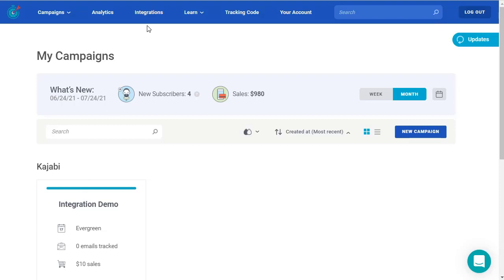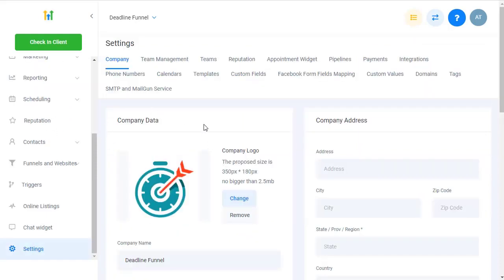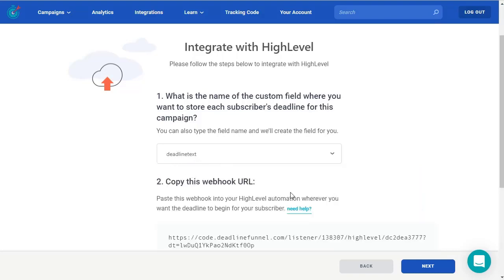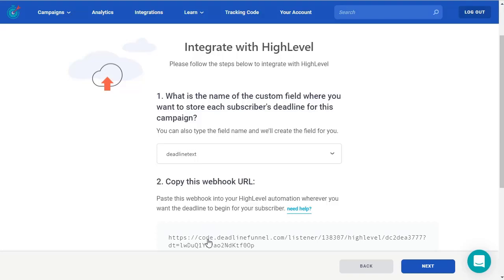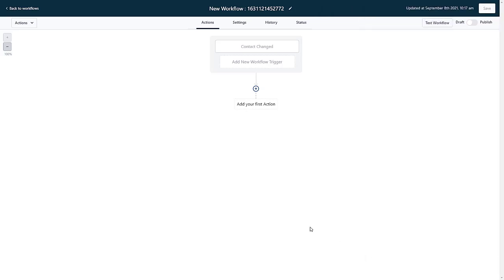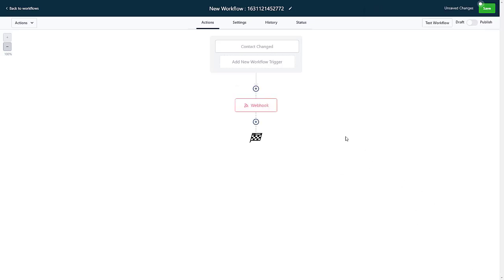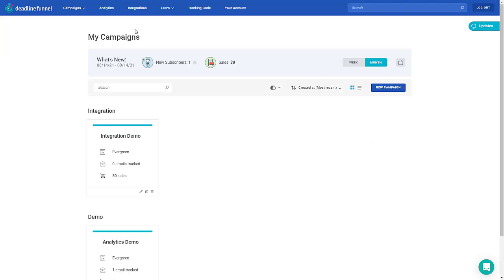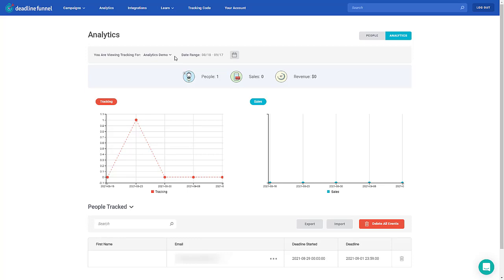How to Integrate Deadline Funnel with HighLevel (API)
The API integration with HighLevel is the easiest and most flexible way to integrate Deadline Funnel with your HighLevel account. Each Deadline Funnel campaign gets its own API integration.

Important: You will need to complete the setup of your first evergreen campaign before you can integrate HighLevel. Be sure to select HighLevel as your email service provider.